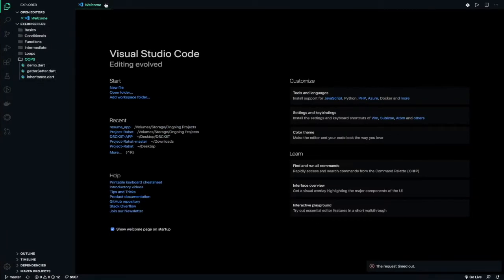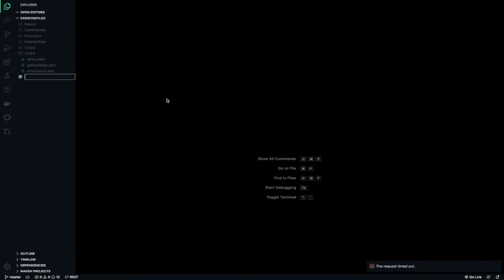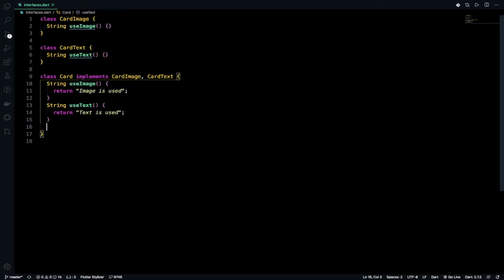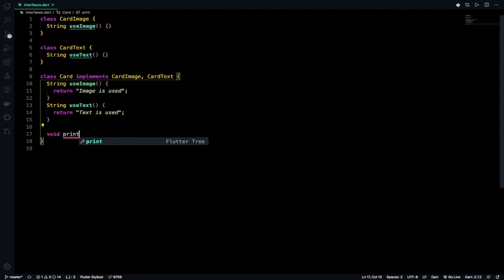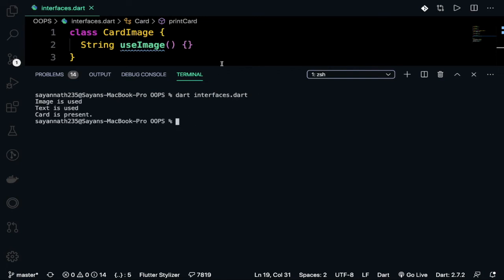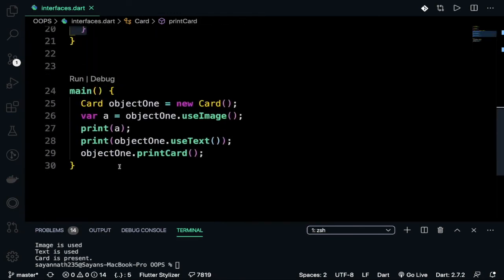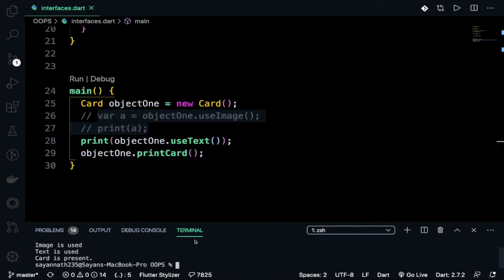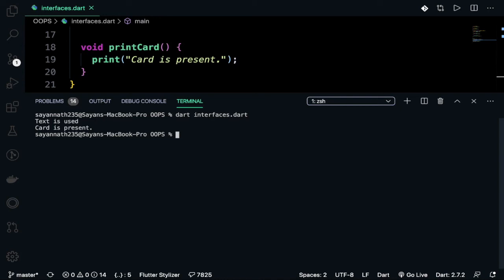22. Interfaces in Dart | Dart and Flutter Series | DSC KIIT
Today we will look at a very interesting concept often used in object-oriented programming languages to define a set of methods available on an object

For any doubts regarding flutter and Dart, you can reach out to our member Sayan Nath on